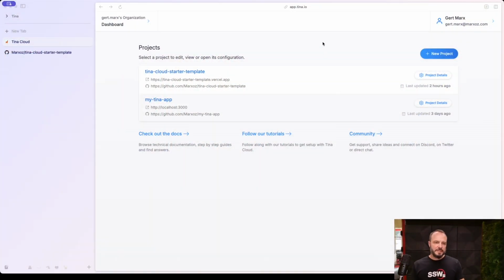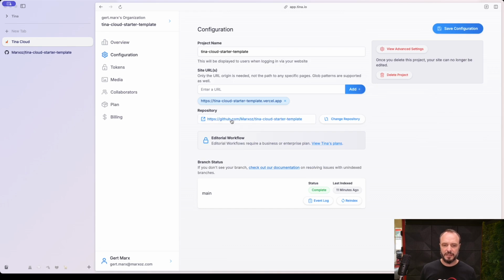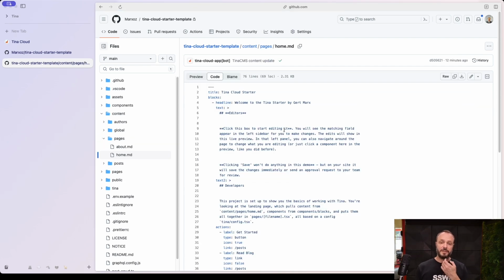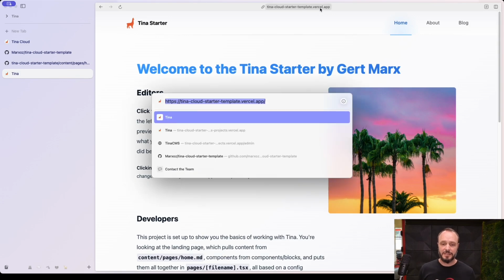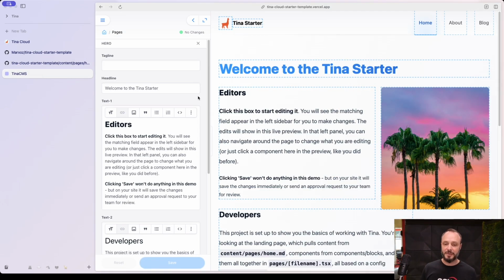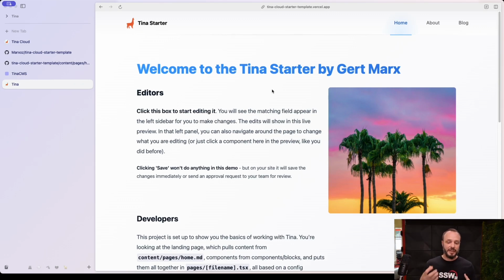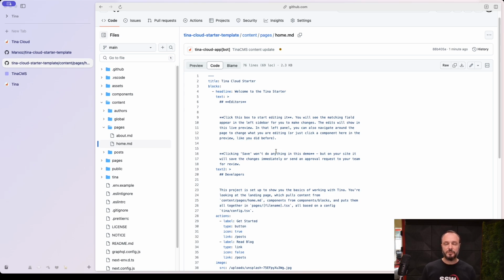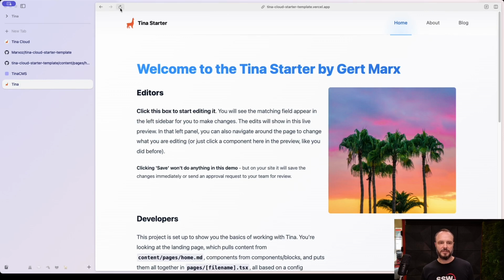TinaCMS - A quick demo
A quick demo of TinaCMS using a Tina template on Tina Cloud